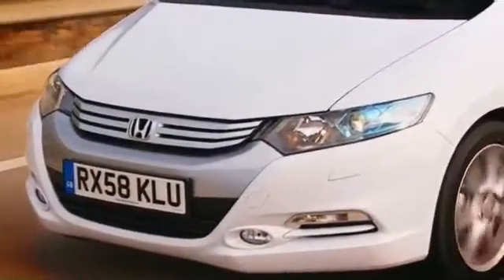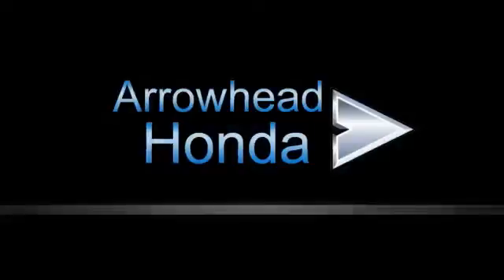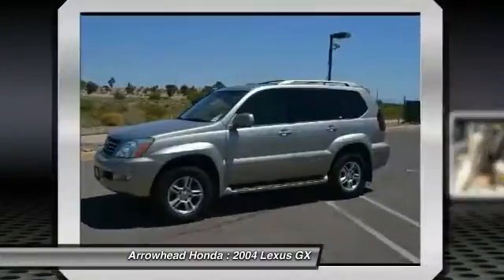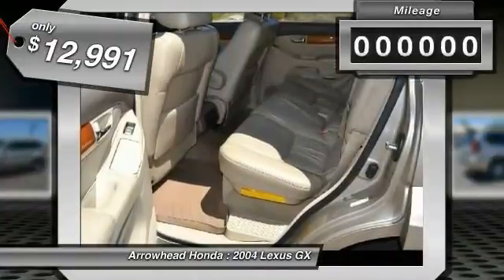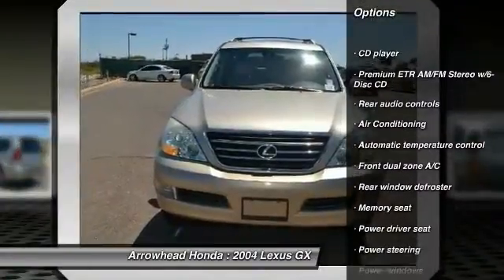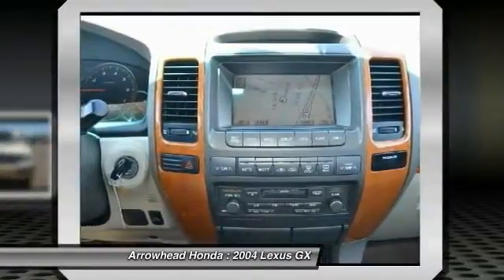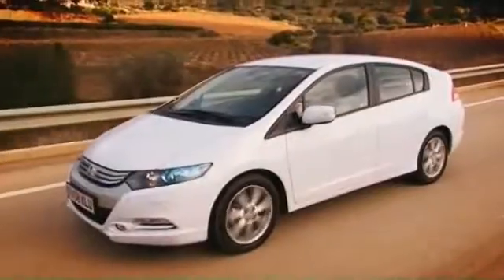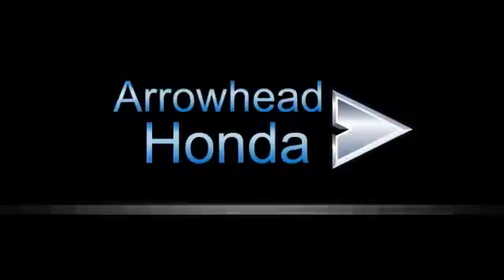2004 Lexus GX Peoria AZ 14203A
2004 Lexus GX 470

Arrowhead Honda
8380 West Bell Road

Lexus FEVER! Drive this home today! Please don't hesitate to give us a call! We value you as a customer and would love the chance to get you in this great-looking 2004 Lexus GX. This superb Lexus is one of the most sought after used vehicles on the market because it NEVER lets owners down. J.D. Power has named the 2004 GX as the highest ranked in Overall Performance and Design in its class.